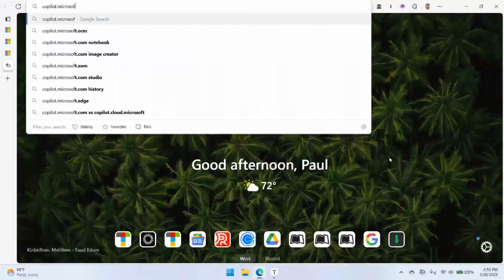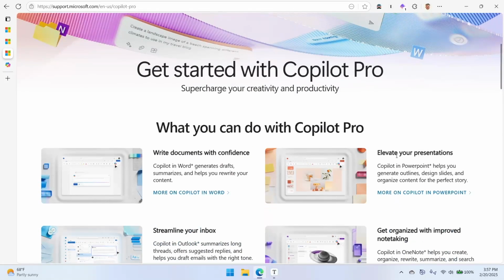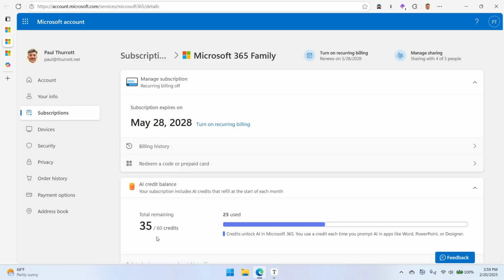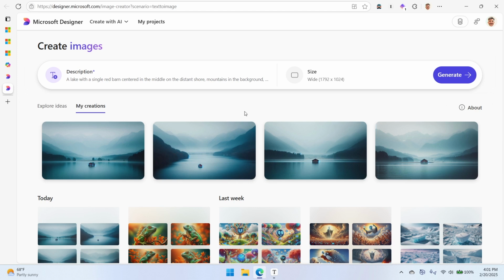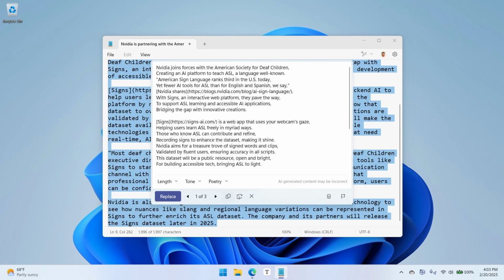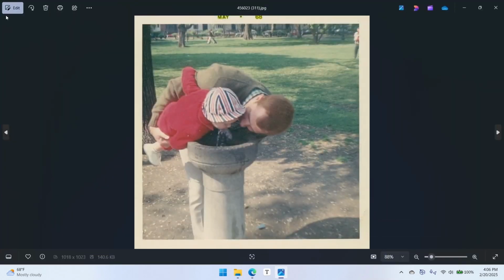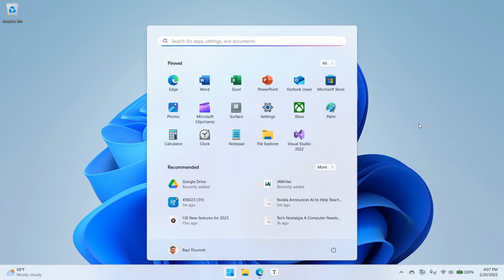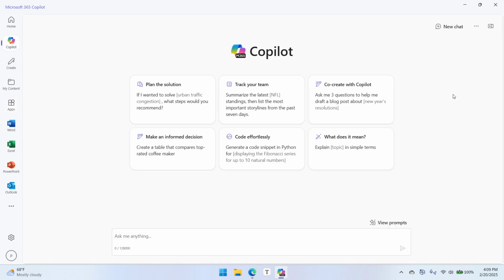AI Credits in Windows 11 - How to Spend Your Copilot Credits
This week, Paul explains what he knows about AI credits and where they might be relevant to you in Windows 11.